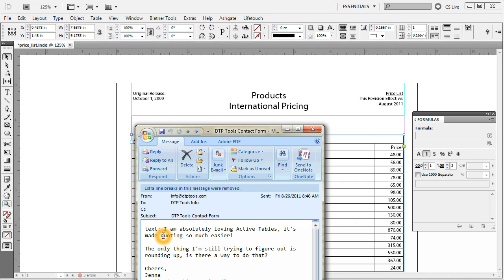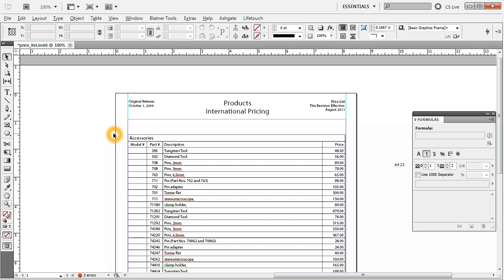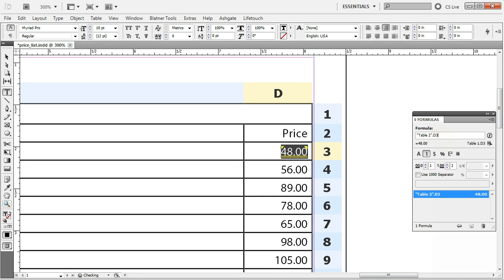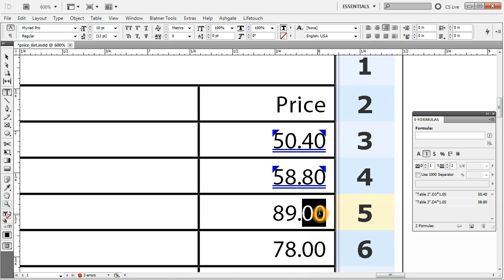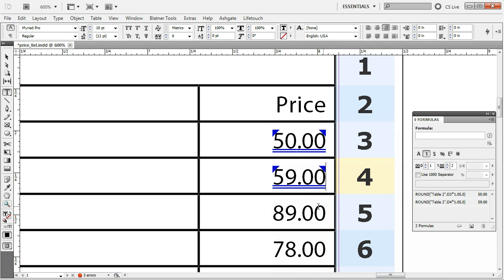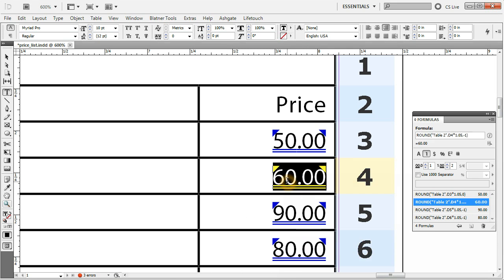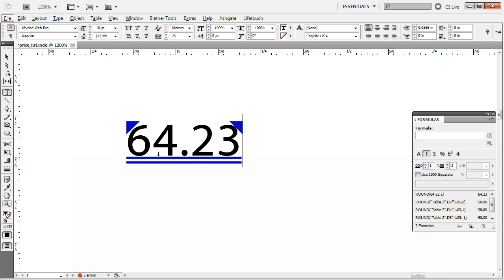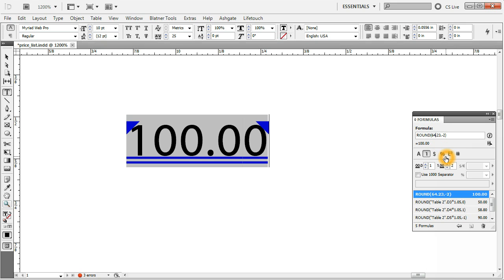Active Tables functions: ROUND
A tutorial for rounding numbers in InDesign using DTP Tools Active Tables plug-in. Lear how to round to whole dollars while keeping the two decimal numbers with zeroes in them.
The function is used like this:
ROUND("number you want to round","number you want to round to")
Codes for rounding  - 1-x numbers = decimal numbers 0 = whole numbers -1 - -x tens, hundreds, thousands, etc.